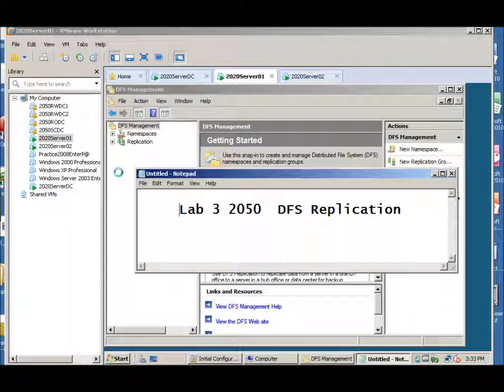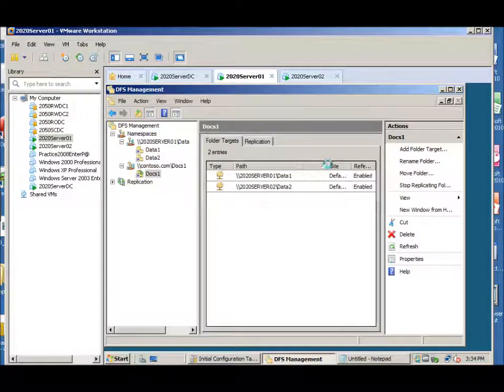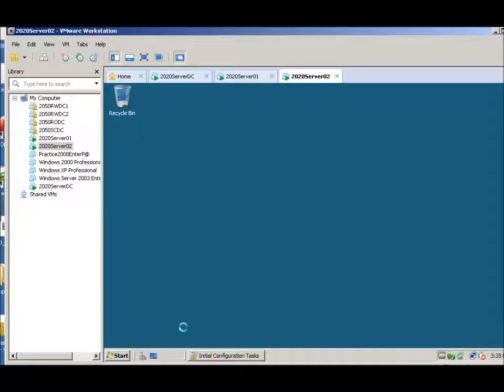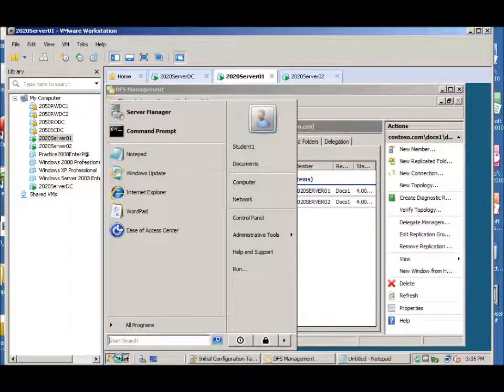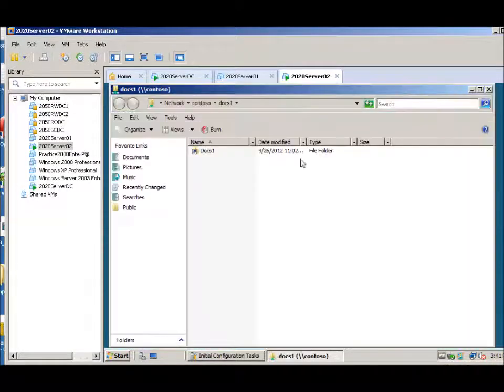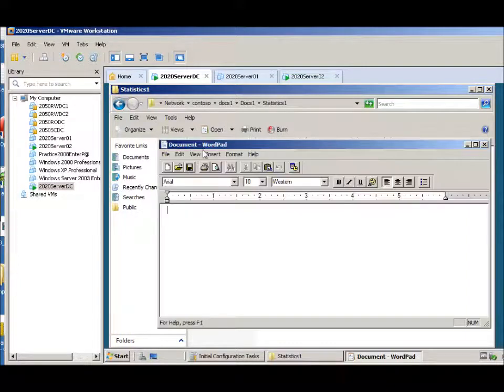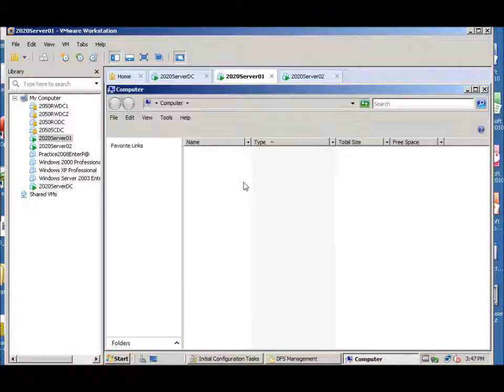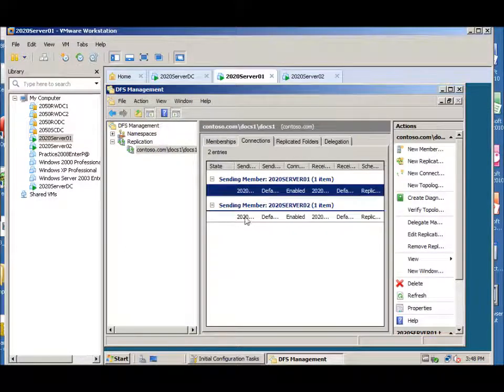2020 Lab3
Lab 3 for 2020.  DFS namespace replication.